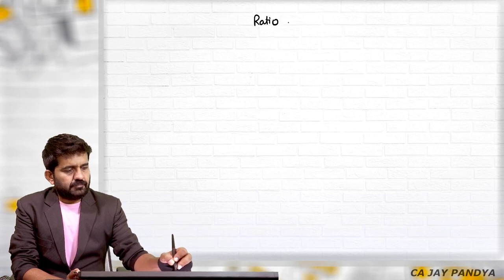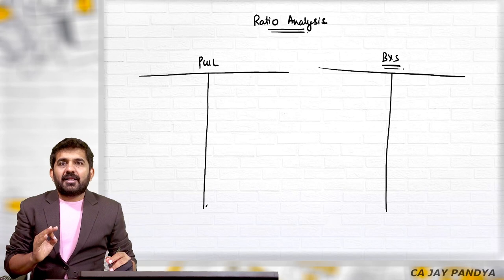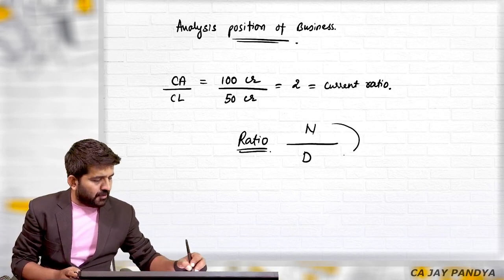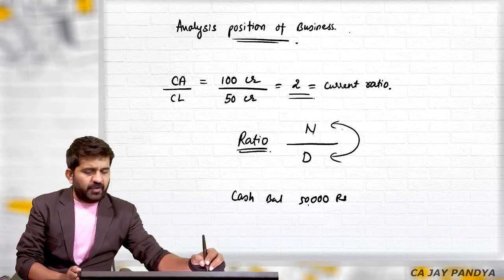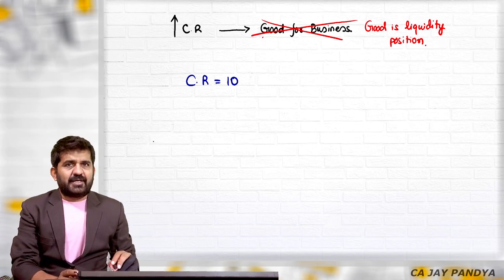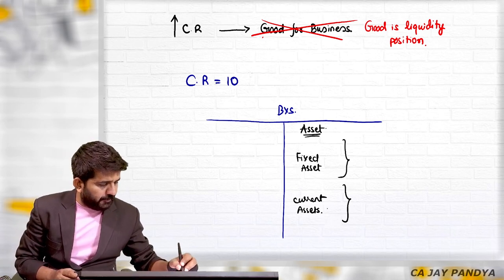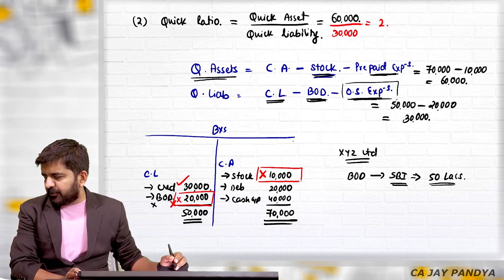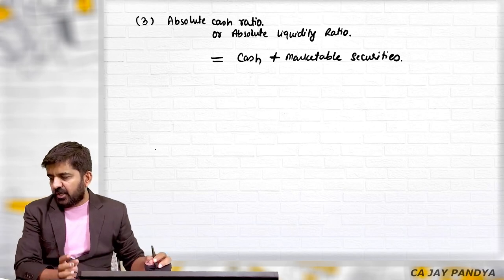Lecture 13: Financial Management (Ratio Analysis)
This video covers concept of Ratio Analysis. Including Liquidity Ratio, Profitability ratio, Coverage Ratio, Turnover Ratio and Capital Structure Ratio